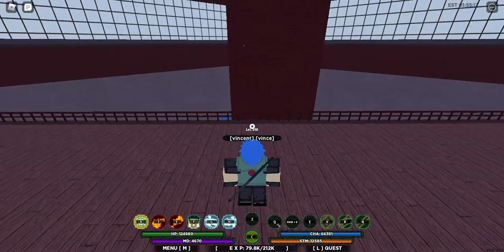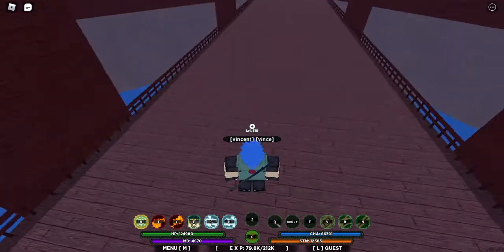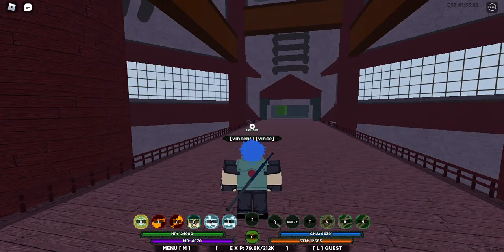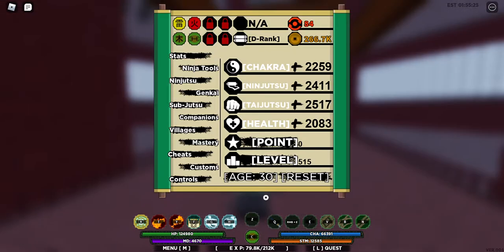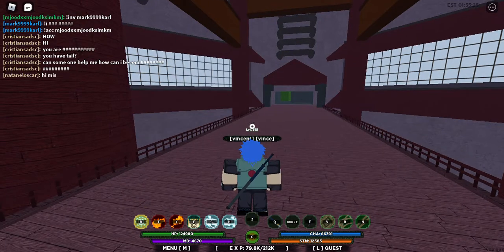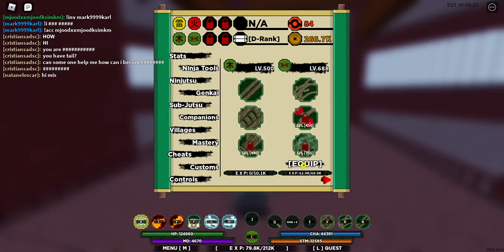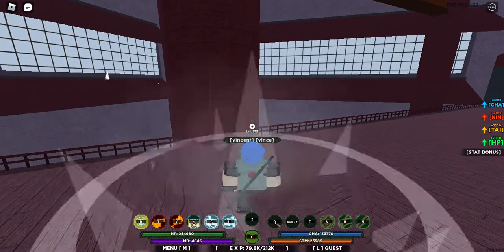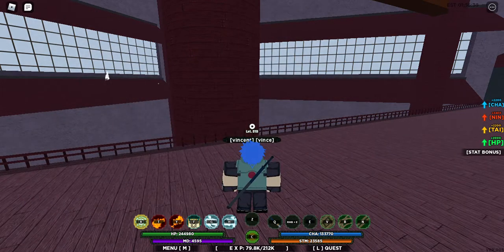How to turn on chakra mode in shinobi life 2